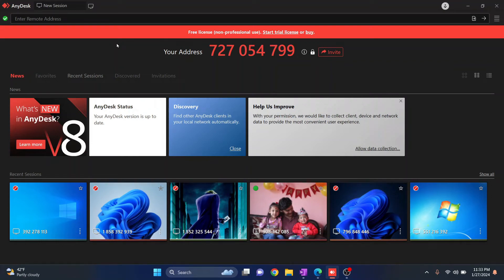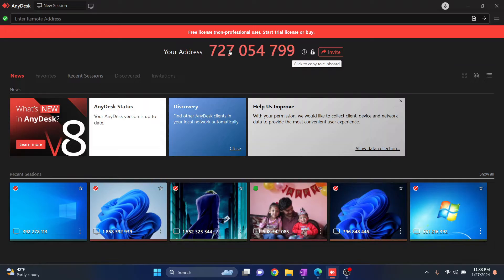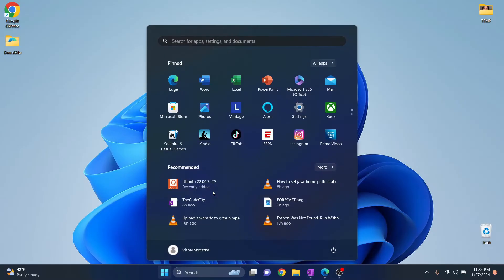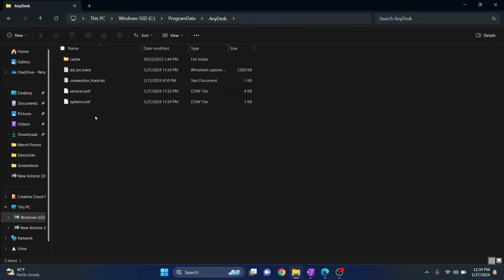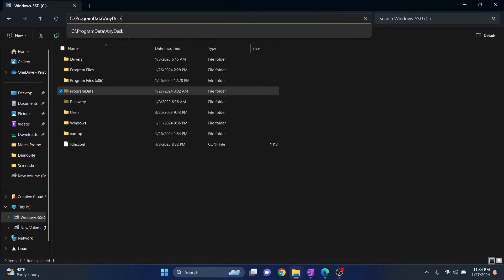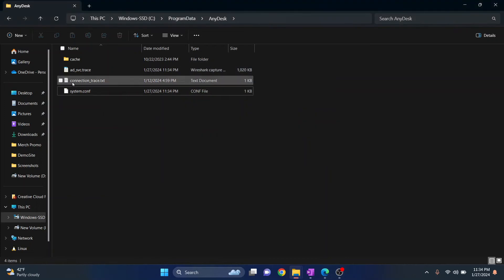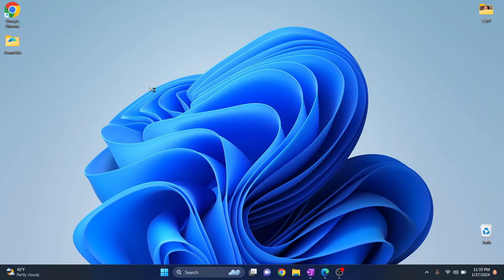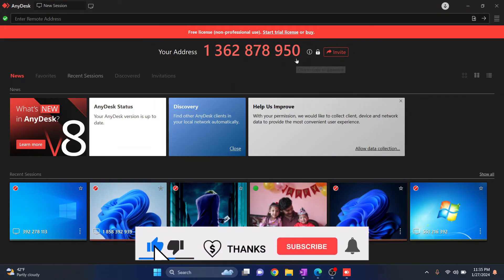How to change AnyDesk ID Easily (2024)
In this video, I'll show you how you can change Anydesk ID of your system on your windows 10 or windows 11 PC. By the end of this video, you'll see how you can change the Anydesk ID in your system.

Anydesk is a very helpful tool to access the computers of others, but if you have to change your anydesk ID so that other people don't have access again, this video shows you how to do that.